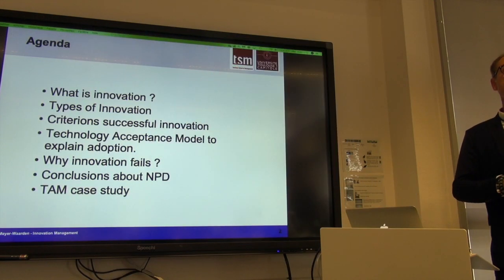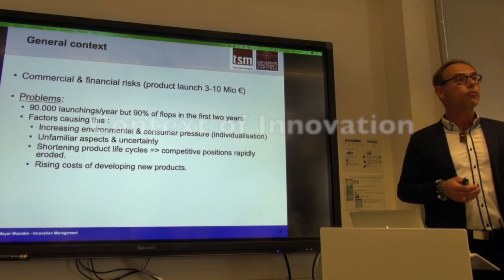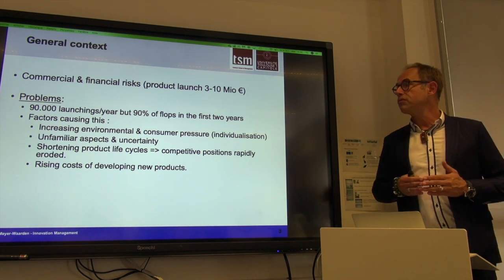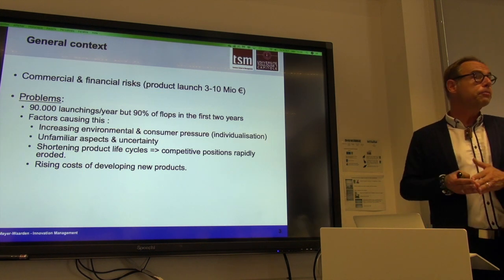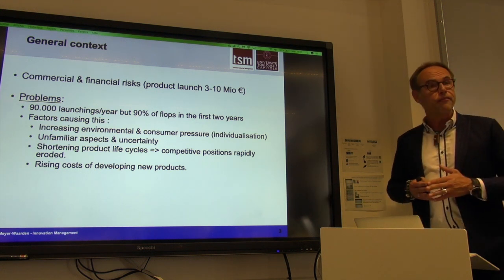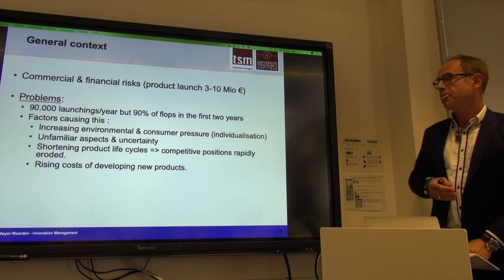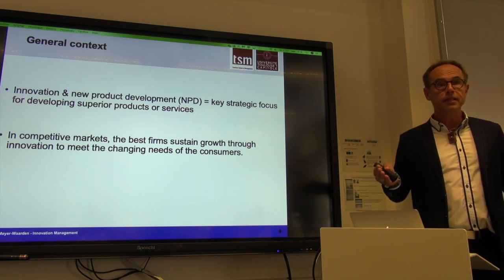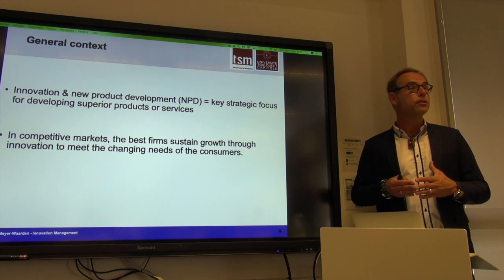Innovation Management Introduction